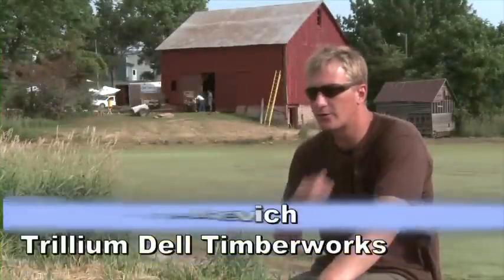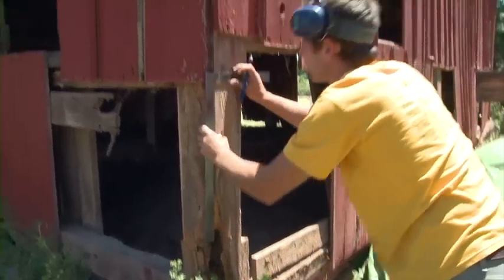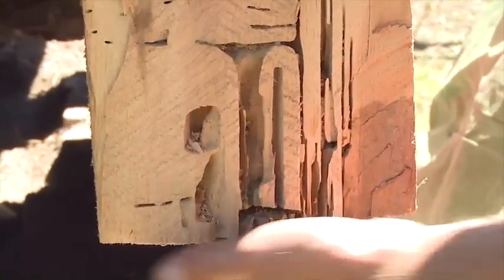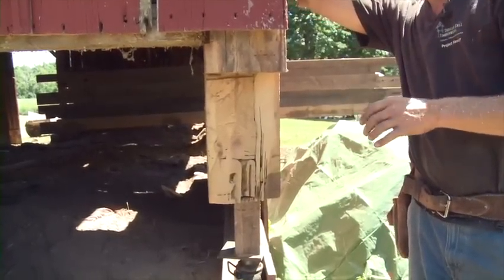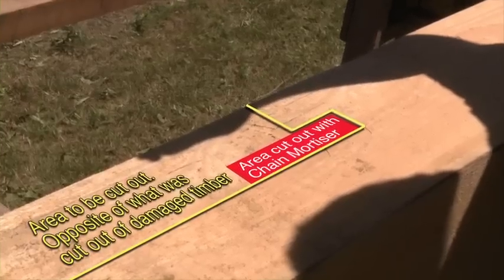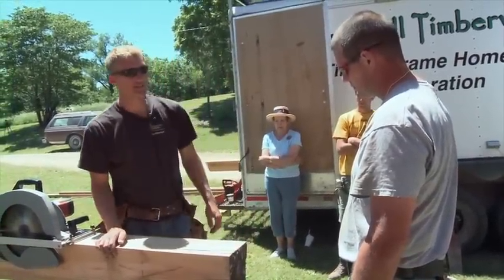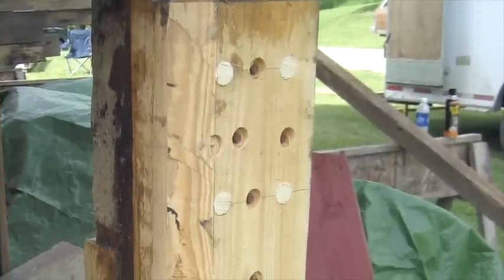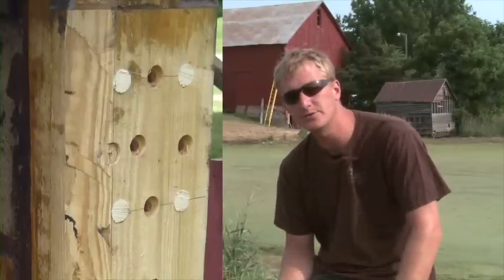Barn Series, Part #2 - Corner Post Scarf Repair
In June 2010, the Kansas Barn Alliance hosted a five-day barn repair workshop in Doniphan County funded in part by a Historic Preservation Fund grant from the Kansas Historical Society.  The event was held in cooperation with Trillium Dell Timberworks, the Certified Local Government of Doniphan County, and the Staudenmaier Family Trust.

The Nicholas Bohr Barn, also known as the Joseph Staudenmaier Barn, served as the subject barn for the workshop.  This barn was listed in the National Register of Historic Places on May 7, 1987 as part of the Byre and Bluff Barns of Doniphan County multiple property nomination.

Constructed c. 1879, the red board-and-batten barn’s shallow foundation was crumbling; termites had weakened some of the vertical posts, and the siding had deteriorated.  Six men enrolled in the workshop to learn how to repair these problems common to many mid-western barns.  Their work was recorded by videographer, Ron Frank in this three-video series.